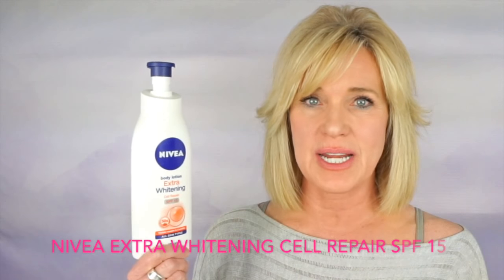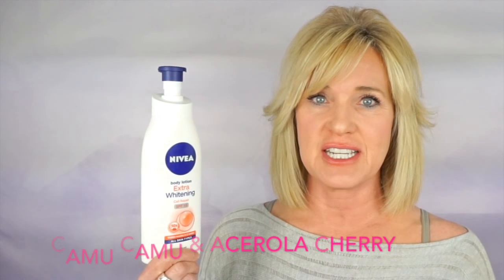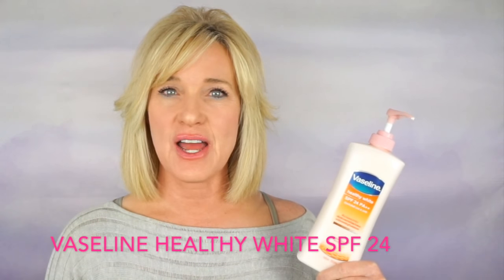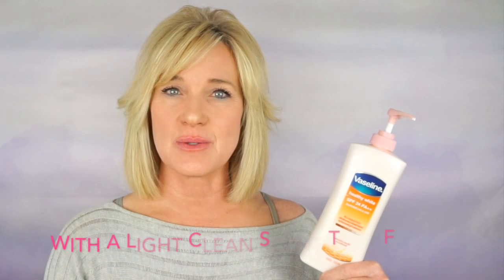TREATING Body Hyperpigmentation! FADE Discoloration with BODY LOTIONS! (whitening)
The KEY to younger looking skin is to reduce hyperpigmentation, fade discoloration and even the skin tone. Skin discoloration is MORE AGING than lines & wrinkles! We often treat our faces but forget our bodies which also show age. I've been using and would recommend 2 skin care products from India that treat this issue WITHOUT hydroquinone and they both have a broad spectrum SPF!
NIVEA EXTRA WHITENING CELL REPAIR SPF 15

VASELINE HEALTHY WHITE SPF 24

MY TOP

***SOME OF MY OTHER SKIN CARE FAVORITES***
BEENIGMA: the ONLY cream that I mix with my Retin A so I have NO irritation

DERMASTAMP: 0.5 mm (I use it 1x every week or two) BEST for reducing LINES & WRINKLES:

DERMAROLLER: 0.25 mm roller (can be used nightly) and 0.5 mm roller (I use it 1 x every 2 weeks): I use Real Needle Rollers (0.5mm)

Truth Treatment Retinol Gel

***I'm PROUD to be on the Huffington Post's TOP 5 MATURE BEAUTY VLOGGERS List!***

***I film in HD, if my videos are blurry on your viewing device, please turn up the video resolution to 720 or at least 480***

I’m 50 with NO botox, fillers or facial surgery. I am just trying to age as well as I can with at home treatments & topical products. Sharing what I learn along the way!

80949

Some of my favorite beauty YouTubers to watch and would highly recommend!
Dominique Sachse, Kandee Johnson, Carli Bybel and Tati